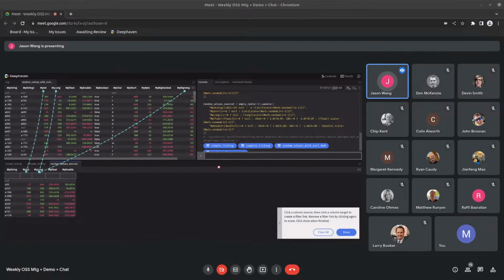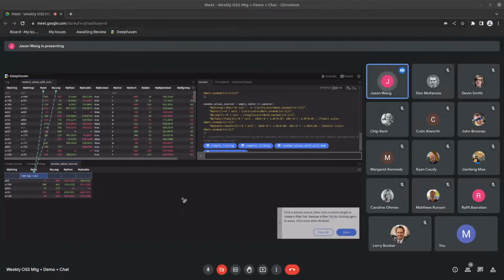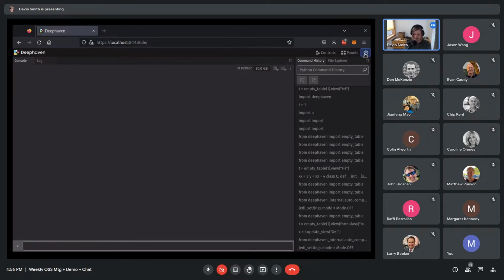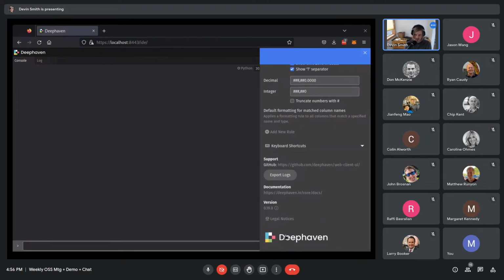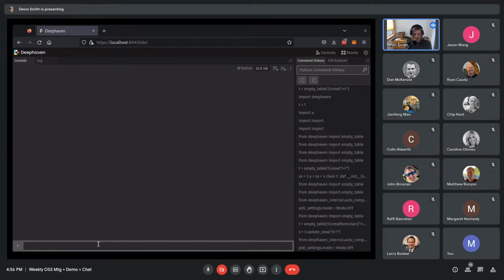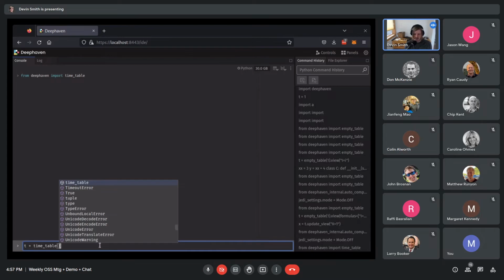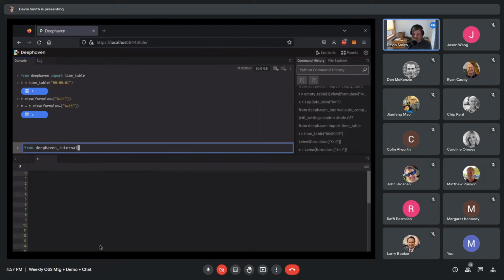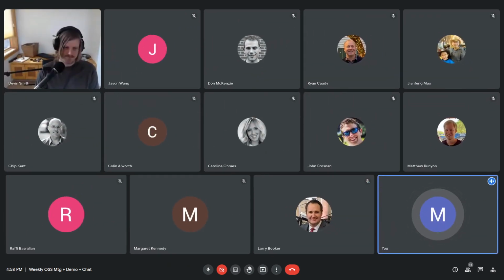Deephaven Developer Demo (2022-12-02)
Check out the improvements to our Linker tool, which filters tables based on the data in another, and to our autocomplete feature.